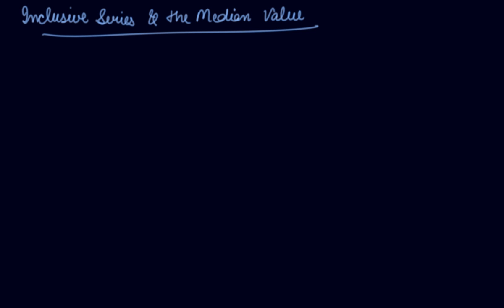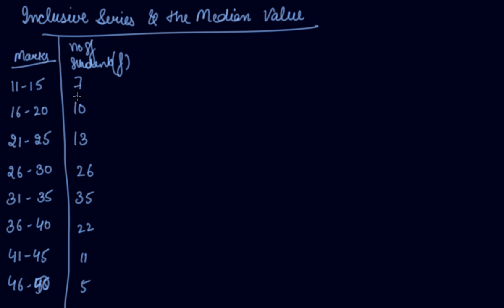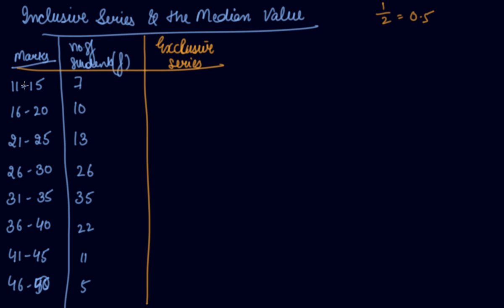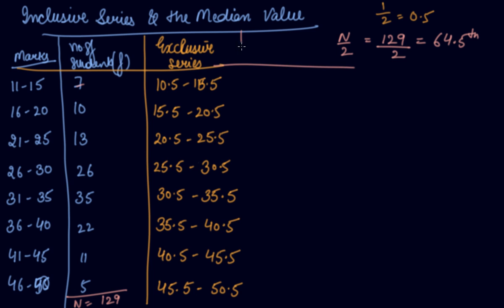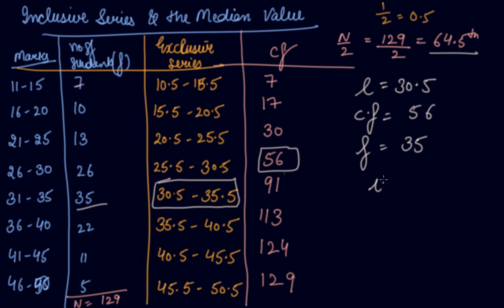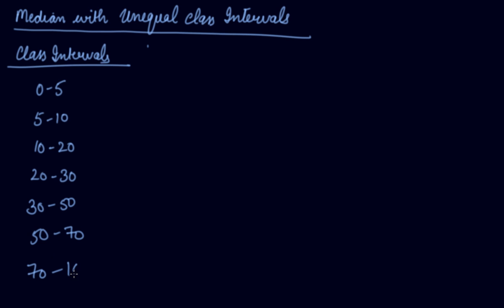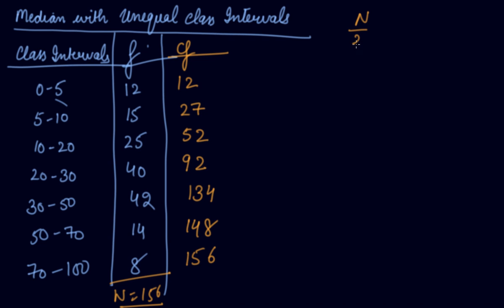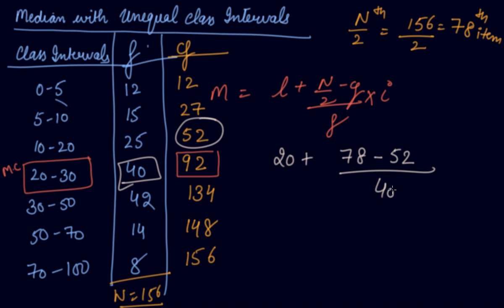Median Value Case of Inclusive Series & Unequal Class Intervals | 11th Economics Central Tendency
Median Value Case of Inclusive Series & Unequal Class Intervals |  Class 11 Economics Measures of Central Tendency by Parul Madan